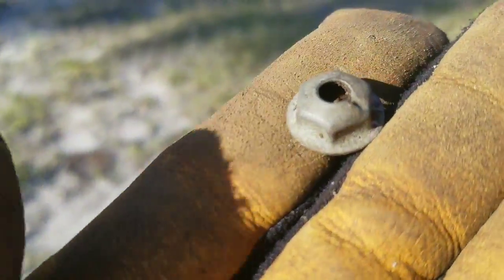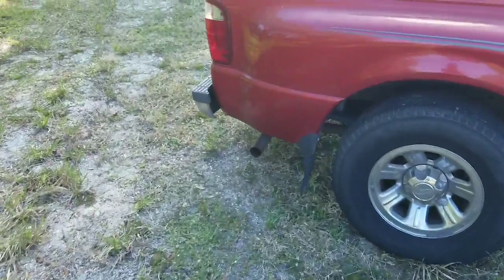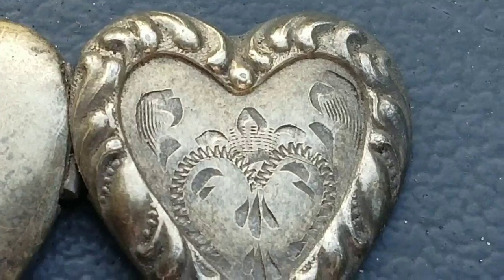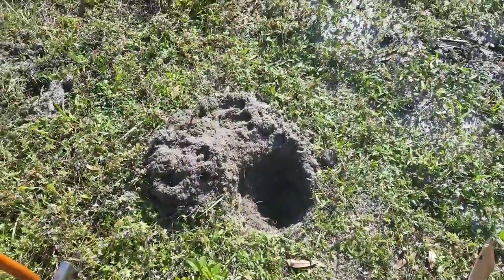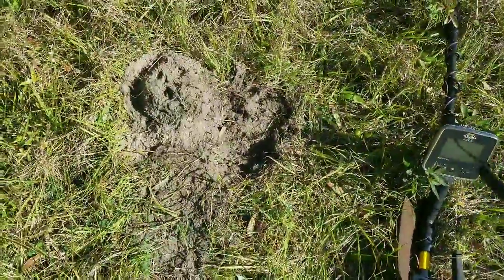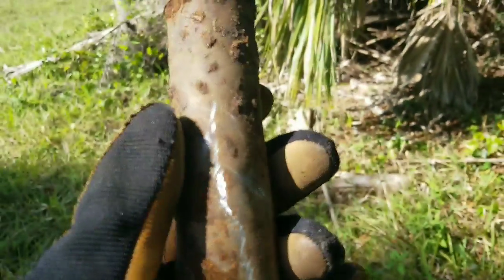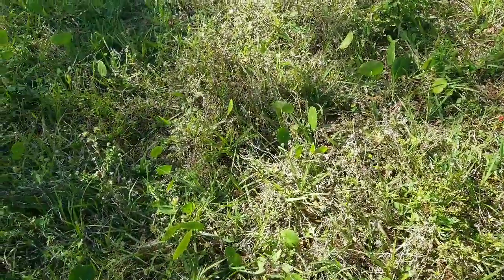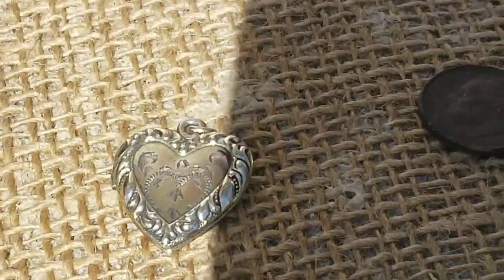MX Sport sniffs out the Gold, metal detecting with a white's machine can't be beat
I took my MX sport from  White's  I went to the big 4 acre lot And I struck gold, it was a great day in the field